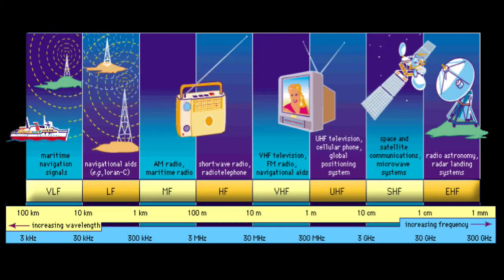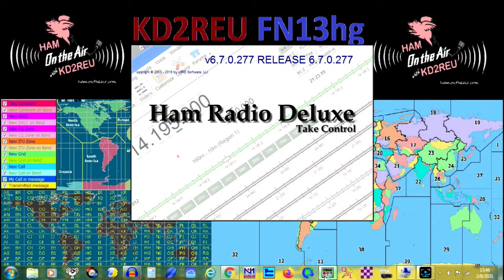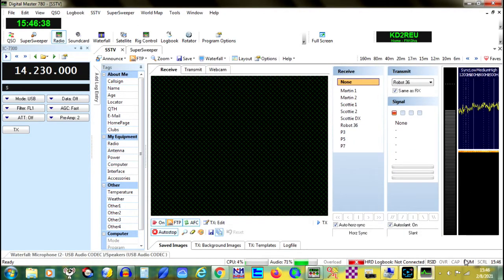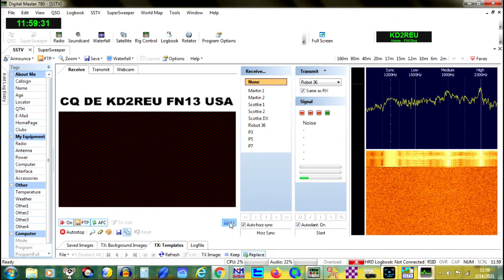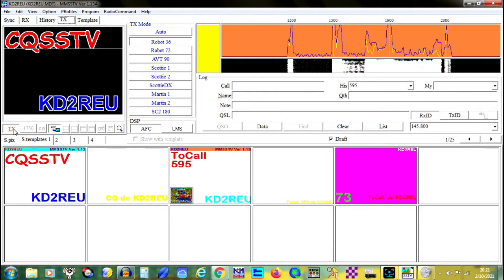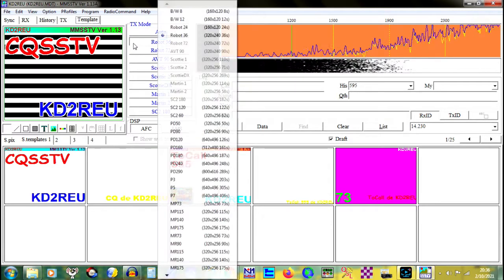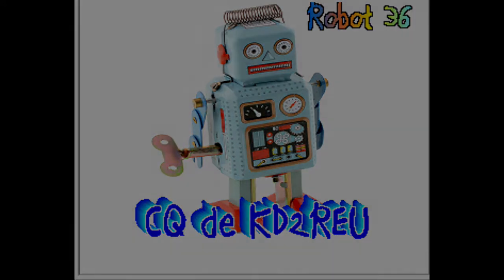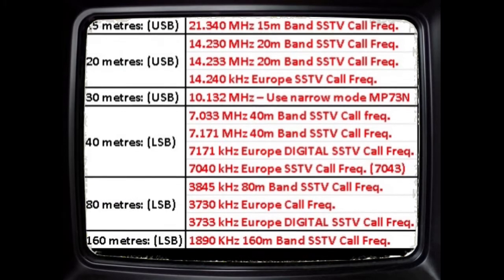SSTV: Rookie Ham Operator's Guide to Slow Scan Television - Using Robot 36 With or Without a Radio!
This episode of the rookie operator's guide introduces SSTV. I will cover a bit of the fascinating history and theory of how it works, as well as demonstrate how to use it to send or receive with several different software programs. There are many software programs to encode and/or decode SSTV signals - I'll show you a couple of free programs that you can use on a computer or even a smart phone! You'll see that you don't even need a ham radio or license to receive and decode signals to get started with this fun activity.

I've included timestamp bookmarks below for various content in the video so you can jump ahead or return to chapters or audio signals if you want to practice decoding my SSTV signals. "**" indicates an encoded signal that you can decode using the audio from the video:
00:30  Introduction & History of SSTV
01:27  NASA uses SSTV for historic transmissions
03:08  SSTV is legalized for ham radio use
03:57  SSTV using Ham Radio Deluxe software
04:46  ** Sample Robot 36 encoded signal: CQ card with white background
05:25  SSTV using MMSSTV software (FREE)
05:35  ** Sample Robot 36 encoded signal: CQ card with black background
06:41  ** Sample Robot 36 encoded signal: CQ card with alternating black & white bars
07:23  SSTV using Robot 36 Android smart phone app (FREE)
07:42  ** Sample Robot 36 encoded signal: CQ card with bright, multi-colored image
08:23  SSTV calling frequencies (VHF and HF)
09:53  ** Sample Robot 36 encoded signal: Apollo 11 Anniversary CQ card with complex images on dark background

For more information on SSTV, here are some of the links that I found useful in preparing this video: